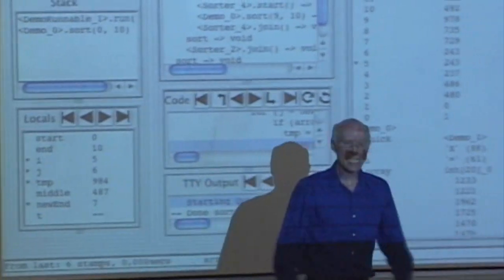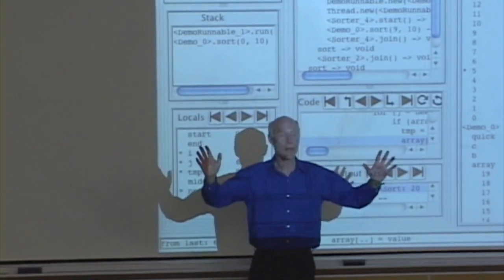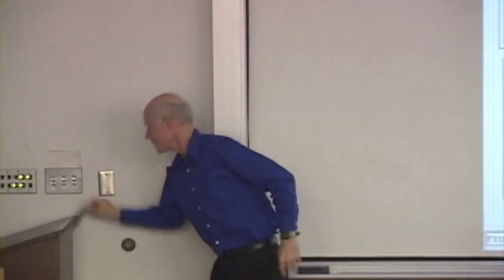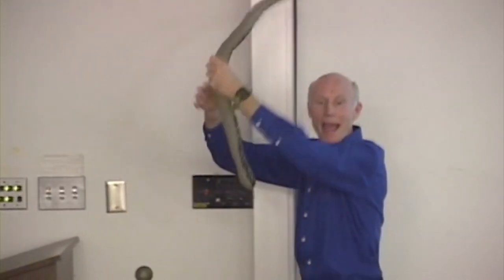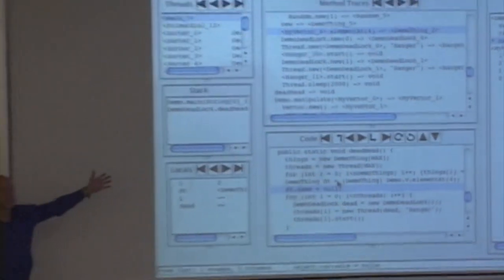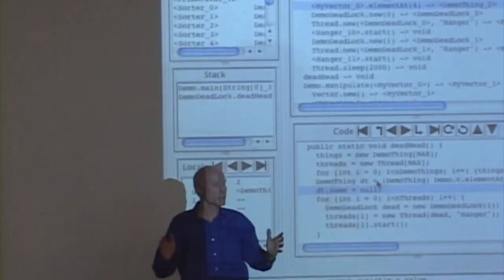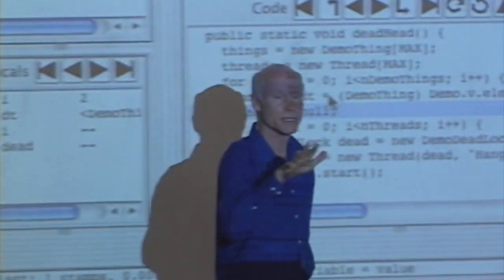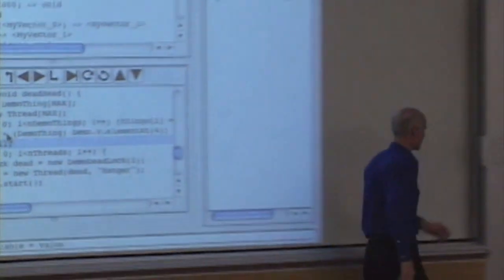Snake And Lizard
Bil co-stars with his favorite reptiles as they help explain the value of Omniscient Debugging.